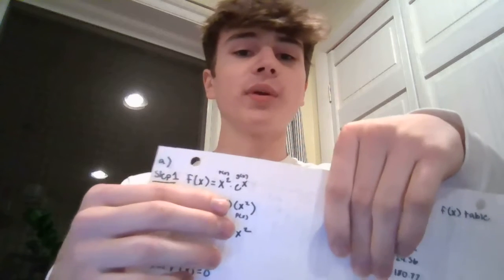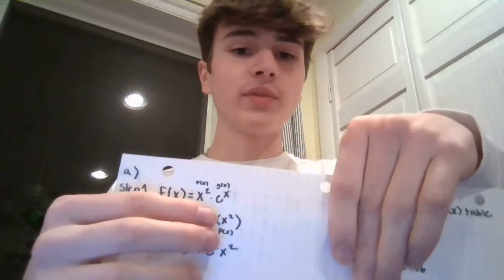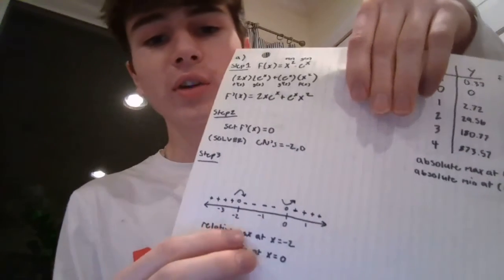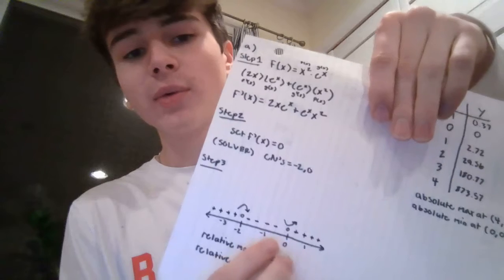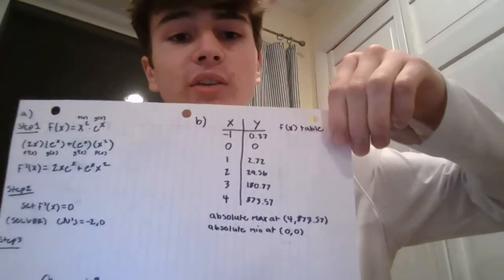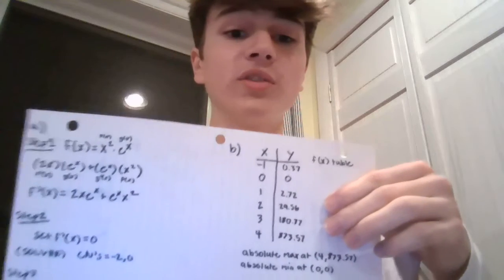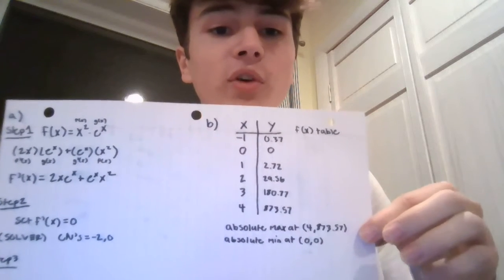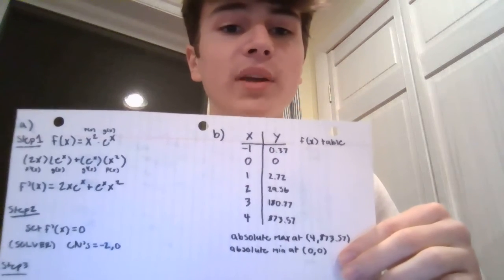Zach Sullivan Video Project 2